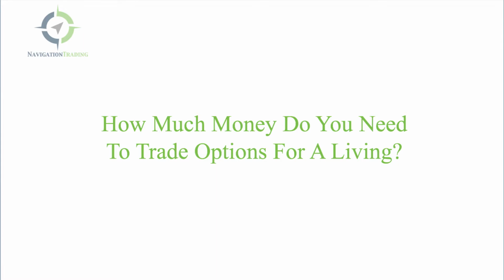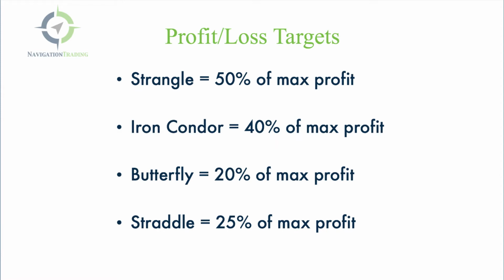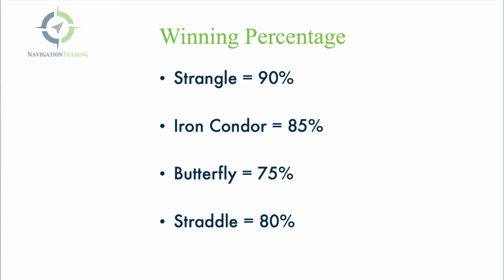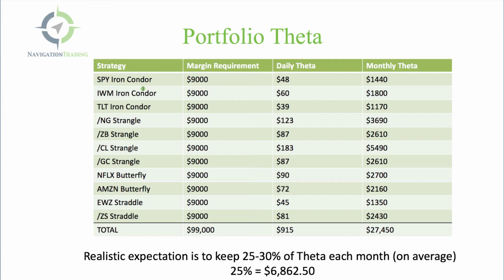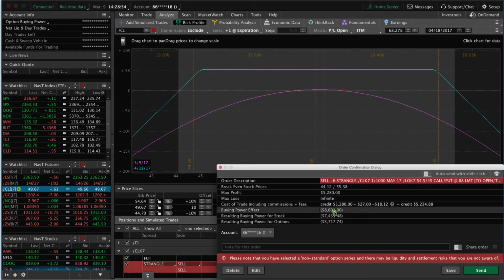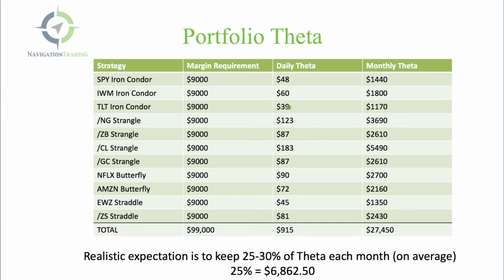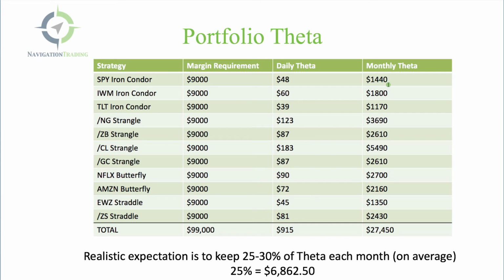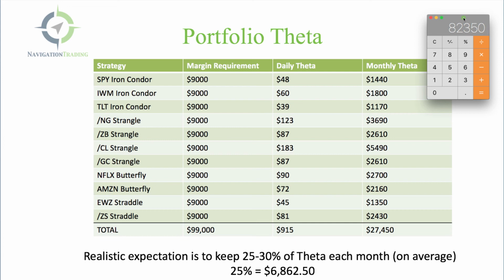How Much Money Do I Need To Trade Options For A Living?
Knowing how much you need to earn trading options is a difficult question to answer because everyone’s needs and style of living are different. However, we can give you tools to help you calculate and project what you may need to earn a certain amount of income.

In this video, we will discuss the three key variables you need to know in order to make a specific amount of income trading options.

1.  Theta
2.  Profit/Loss Targets
3.  Winning Percentage

Happy Trading!